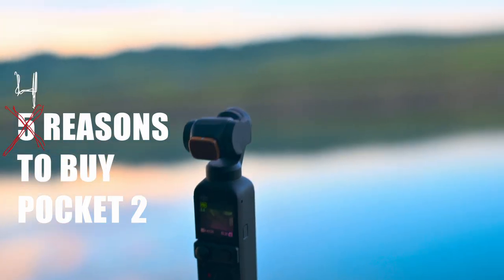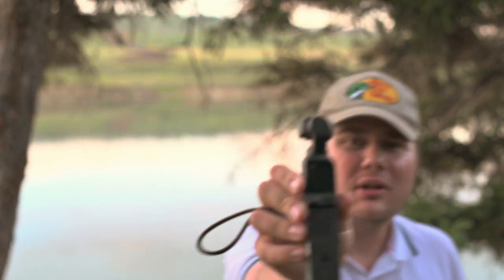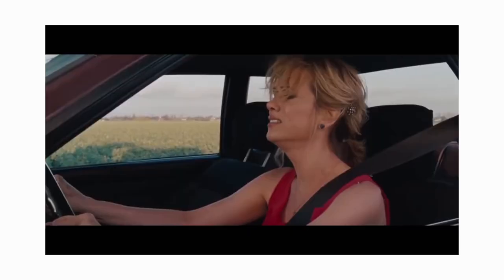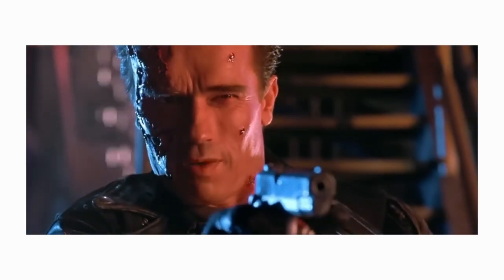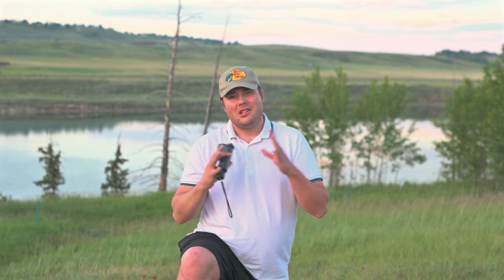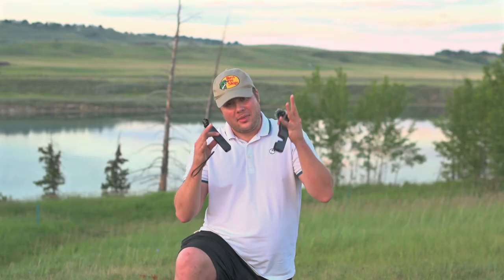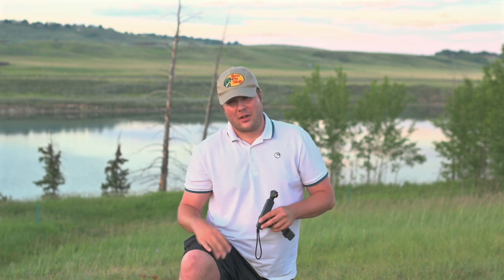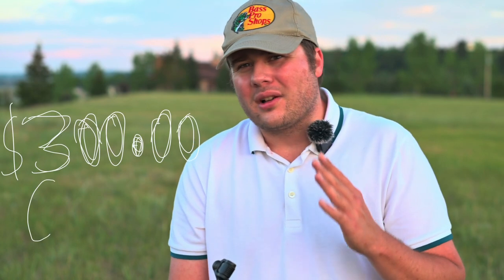Pocket 2 in 2023 - ULTIMATE Vlogging Camera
As 2023 continues to role on, some of you might be wondering what you should use for vlogging as more and more cameras are released. My go-to is the Pocket 2. For the price it packs a punch and can deliver killer footage!

What are your thoughts on the Pocket 2?

My Site:
jodigital.ca